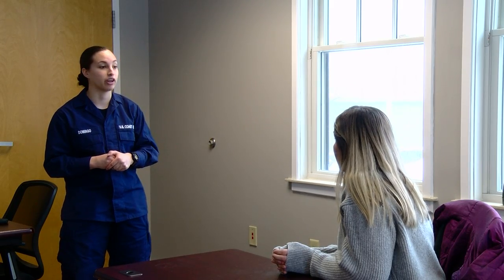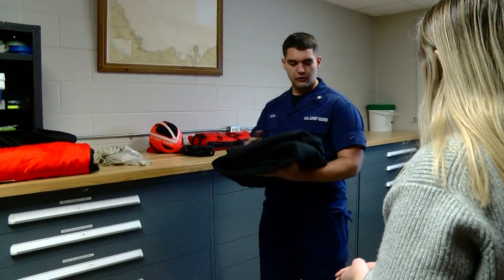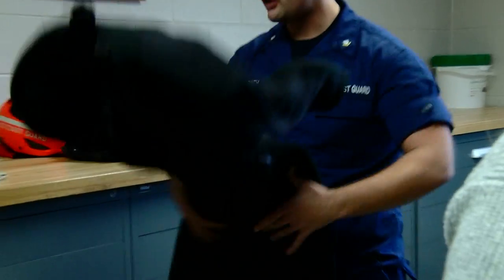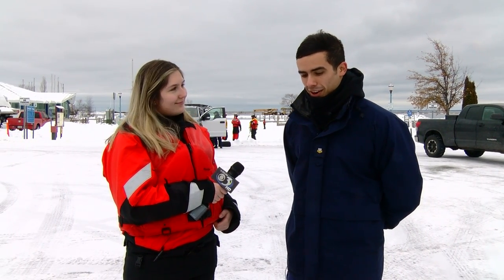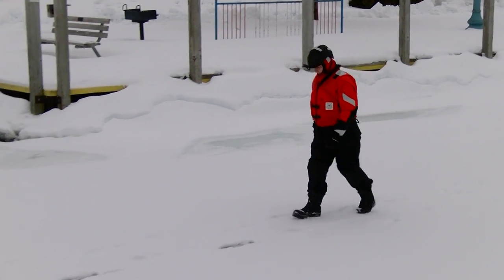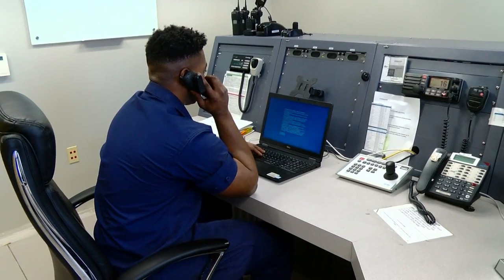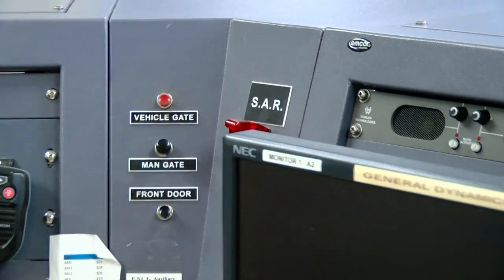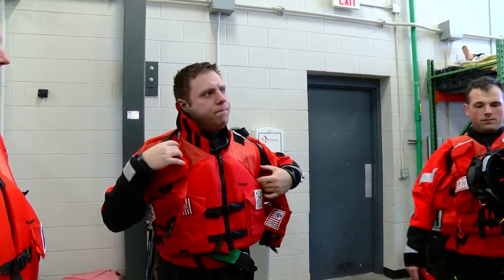Ice Rescue with the Coast Guard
Local 3's Brianna MacLean went through the entire process from beginning to end on how the U.S. Coast Guard prepares for an ice rescue.